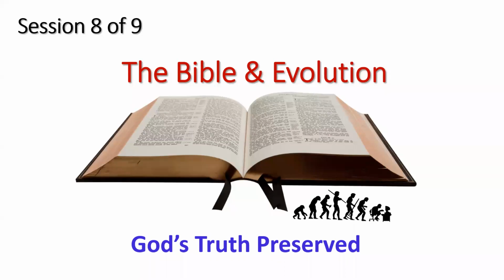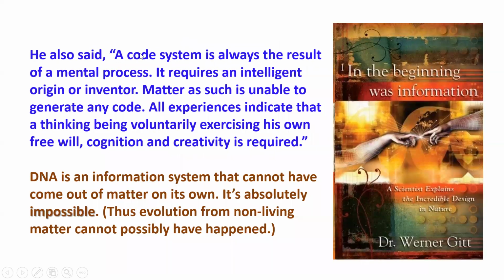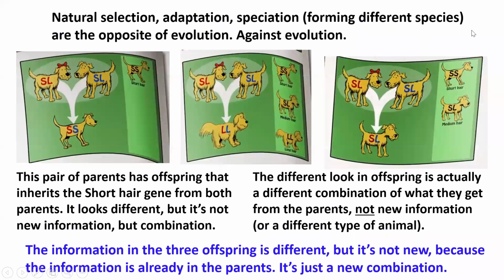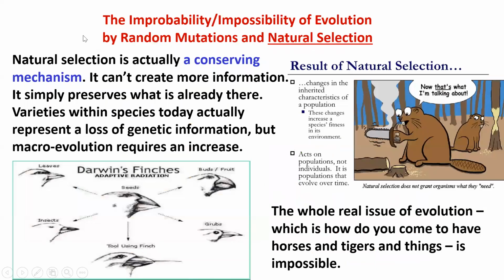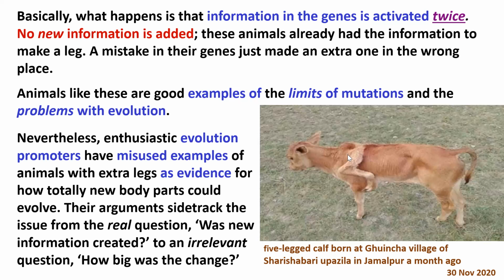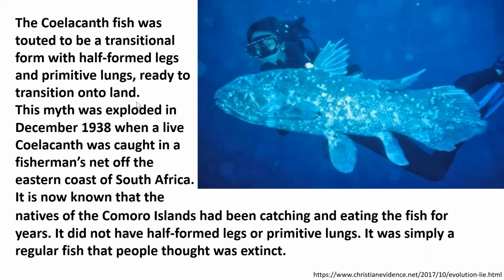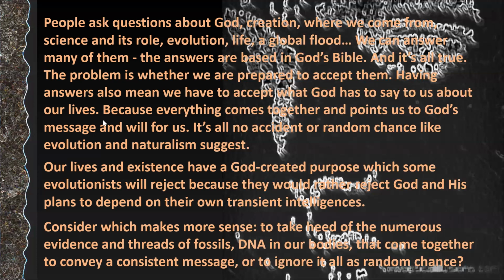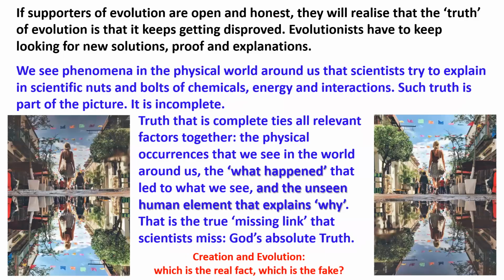Apologetics-4 The Bible & Evolution-8